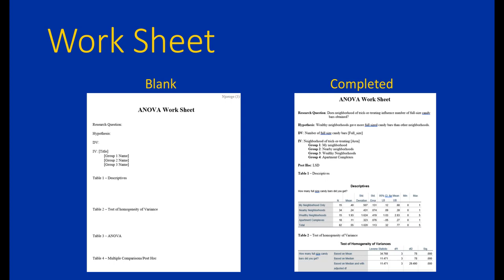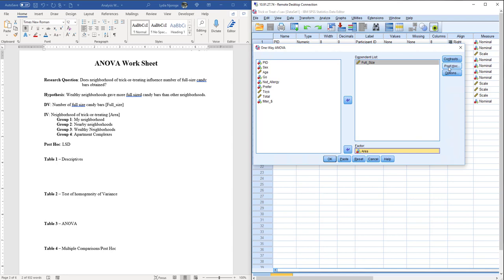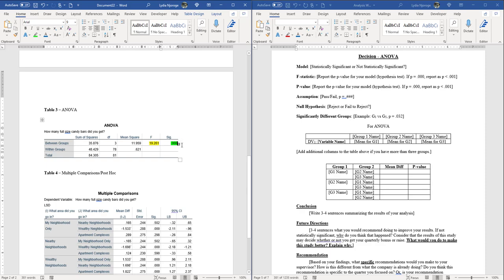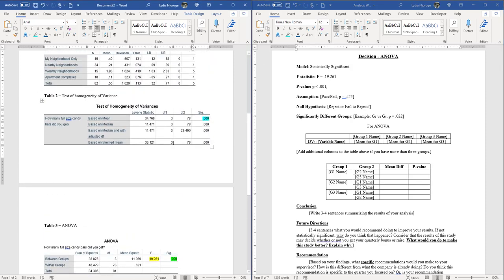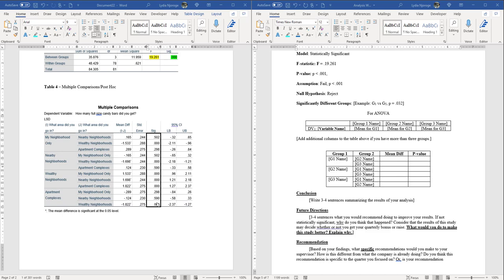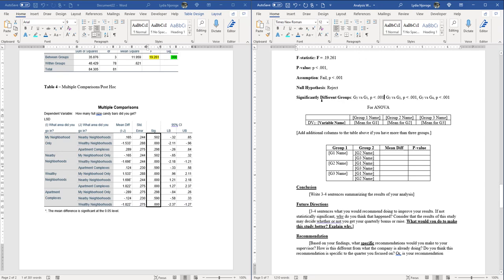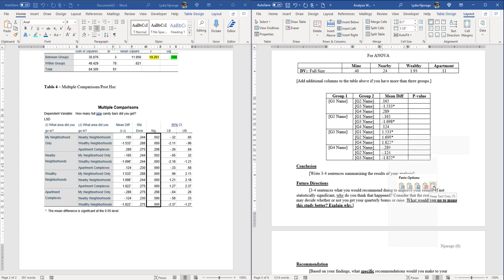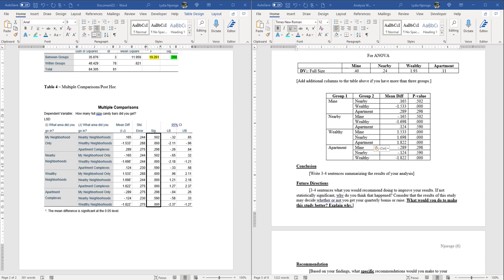MKT 652 FP Part 4.2 Video v1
Table of Contents:

00:00 - Intro
00:07 - Objectives
00:19 - Skipping
00:32 - Review Worksheet
01:45 - Top of 4.2
02:27 - Running ANOVA
03:06 - Copying Tables
05:59 - Filling in table
07:50 - Post Hoc Table
11:00 - Filling in Tables
12:36 - Post Hoc Table Fill in
14:55 - Bottom of 4.2
15:08 - Final Comments